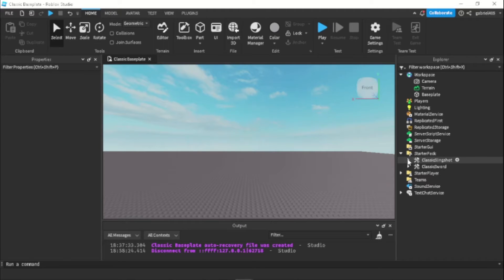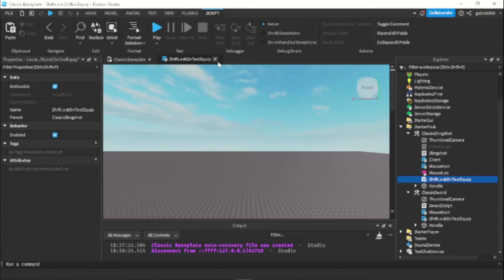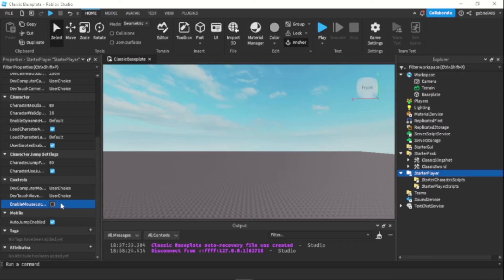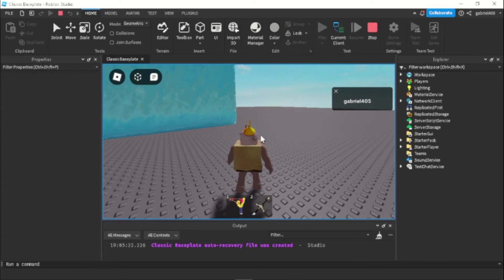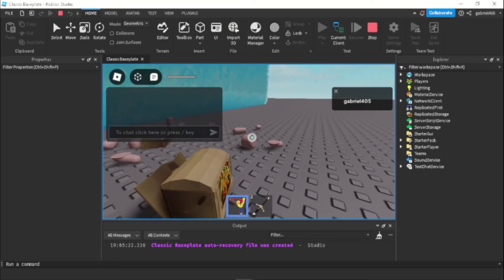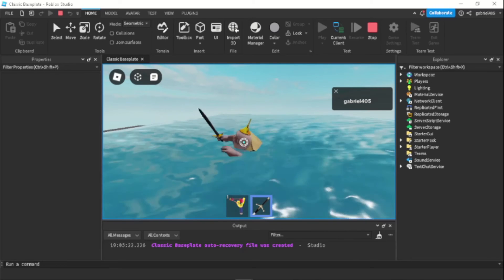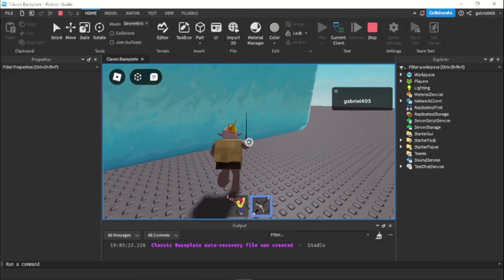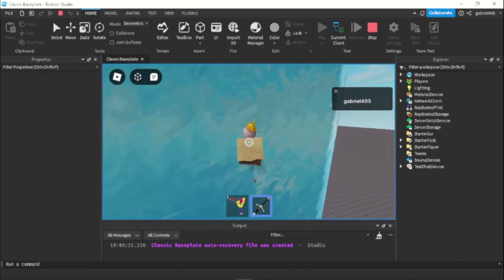ShiftLock on Tools - Roblox Script Giveaway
Hey guys! Very easy to make ShiftLock on Tools. Here is the script to put in a local script under the tool:

-- Disable StarterPlayer - EnableMouseLockOption

local Tool = script.Parent

local Character = Player.Character or Player.CharacterAdded:Wait()
local Humanoid = Character:WaitForChild("Humanoid")
local HumanoidRootPart = Character:WaitForChild("HumanoidRootPart", 5)

local CurrentState, SwimStateActive, Equipped

local function ShiftLock(Active)
 if Active and Humanoid.CameraOffset == Vector3.new(0,0,0) then
  Humanoid.CameraOffset = Vector3.new(1.75,0,0) -- I assume this is about the right camera offset.
  Humanoid.AutoRotate = false -- Disable the automatic rotation since we are the ones setting it.

  local function ConnectShiftLock()
   UserInputService.MouseBehavior = Enum.MouseBehavior.LockCenter -- Set the mouse to center every frame.

   if HumanoidRootPart then
    local CameraLookVector = workspace.CurrentCamera.CFrame.LookVector
    HumanoidRootPart.CFrame = CFrame.new(HumanoidRootPart.Position) * CFrame.Angles(0, math.atan2(-CameraLookVector.X, -CameraLookVector.Z), 0) -- Set the root part to the camera's rotation
   end
  end
  RunService:BindToRenderStep("ShiftLock", Enum.RenderPriority.Character.Value, ConnectShiftLock)

 else
  Humanoid.CameraOffset = Vector3.new(0,0,0) -- Move the camera back to normal.
  RunService:UnbindFromRenderStep("ShiftLock") -- Allow mouse to move freely.
  UserInputService.MouseBehavior = Enum.MouseBehavior.Default -- Let the mouse move freely
  Humanoid.AutoRotate = true -- Let the humanoid handle the camera rotations again.
 end
end

local function OnEquipped()
 Equipped = true
 if CurrentState == Enum.HumanoidStateType.Swimming then
  SwimStateActive = true
 else
  ShiftLock(true)
 end
end
Tool.Equipped:Connect(OnEquipped)

local function OnUnequipped()
 Equipped = false
 ShiftLock(false)
end
Tool.Unequipped:Connect(OnUnequipped)
Humanoid.Died:Connect(ShiftLock)

-- Turn off ShiftLock When Swimming in Water
local function HumanoidStateChanged(OldState, NewState)
 CurrentState = NewState
 if NewState == Enum.HumanoidStateType.Swimming and Humanoid.CameraOffset == Vector3.new(1.75,0,0) then -- Turn Off ShiftLock
  ShiftLock(false)
  SwimStateActive = true
 elseif SwimStateActive and Equipped then -- Turn On ShiftLock if it was Previously Active
  ShiftLock(true)
  SwimStateActive = false
 end
end
Humanoid.StateChanged:Connect(HumanoidStateChanged)